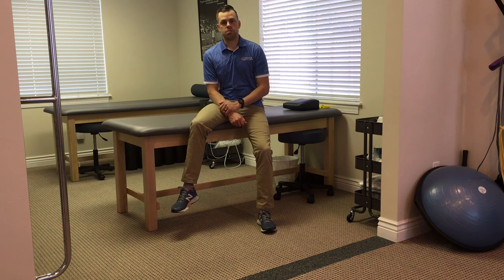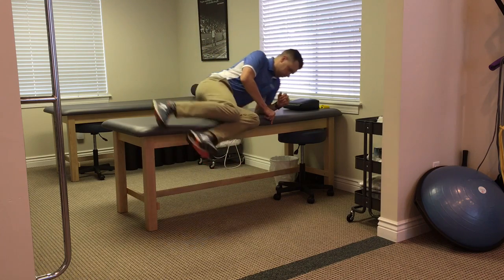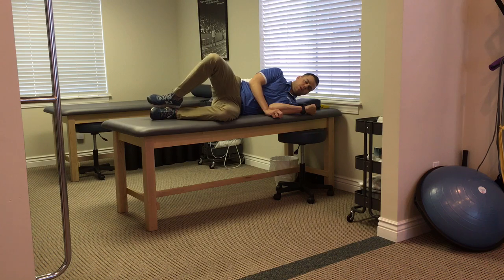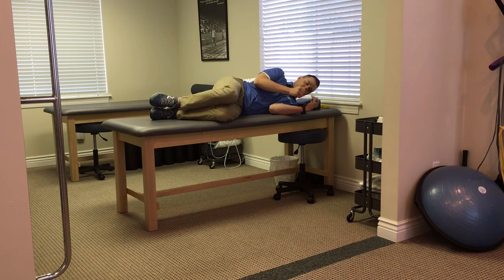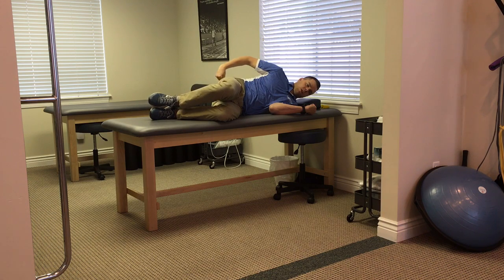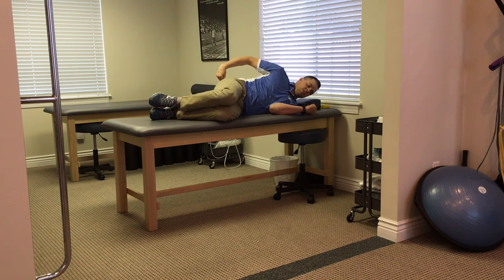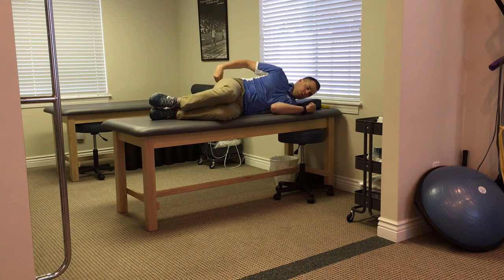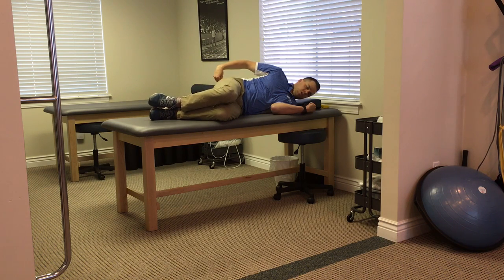Clamshell Exercise for Hip and Low Back Pain - Cottonwood Heights Utah Sports Chiropractor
The basic clamshell exercise can be very valuable for activating the glutes, improving hip control, and increasing hip range of motion, all of which can help decrease low back discomfort.

Thank you for visiting our YouTube channel.  Our channel is specifically designed for those who want to feel better faster and push towards their health and fitness goals.

As Utah Sports Chiropractors, we not only successfully help people with neck and back pain through short term treatment plans that have long term results, but we help those with sports injuries return to play faster, and better than before.

Find out why many other Salt Lake City, Utah area residents preferring the care we provide at Revive Sport & Spine Chiropractic and Sports Injury.

The Best Chiropractor in Cottonwood Heights, Utah and Salt Lake City, Utah
The Best Sports Chiropractor in Cottonwood Heights, Utah and Salt Lake City, Utah

Dr. Andrew J. Reheisse, DC, MS, CCSP Board Certified Chiropractic Sports Physician with Revive Sport & Spine Chiropractic and Sports Injury.

Low Back Pain and Hip Pain relief in Cottonwood Heights, Utah; Sandy, Utah; Holladay, Utah; Salt Lake City, Utah
Low Back Pain and Hip Pain specialists in Cottonwood Heights, Utah
Low Back Pain and Hip Pain chiropractor in Cottonwood Heights, Utah
Low Back Pain and Hip Pain sports chiropractor in Utah
Low Back Pain and Hip Pain injuries in Cottonwood Heights, Utah
Low Back Pain and Hip Pain doctor in Cottonwood Heights, Utah

Review Sport & Spine videos are meant for the patients of Revive Sport & Spine as well as the general public.  Your health and ability to move well is your greatest asset, our goal is to provide the path back to optimal health and performance.

***These videos are not intended to diagnose or treat any specific injury, please consult a healthcare provider before undertaking a new exercise program or if you have questions related to your individual health.***

Music created by and purchased (license for use) from Jeff Kaale Music.